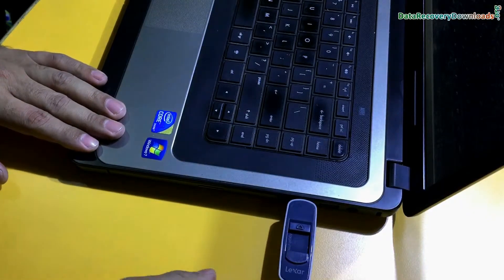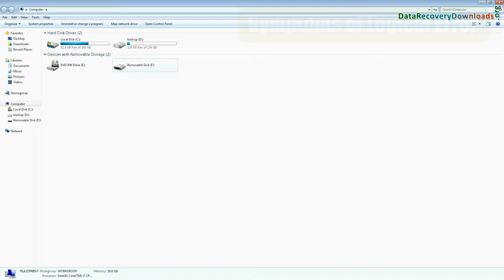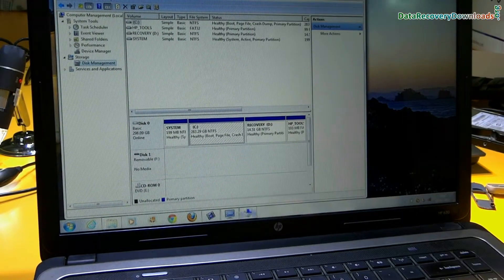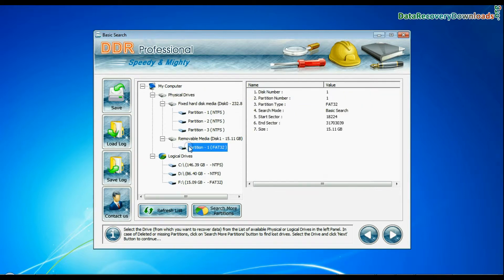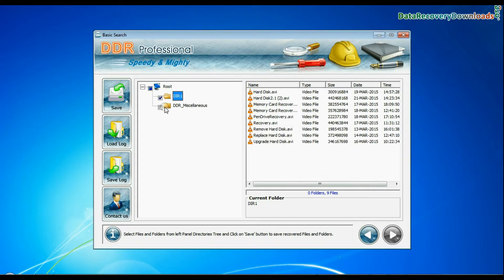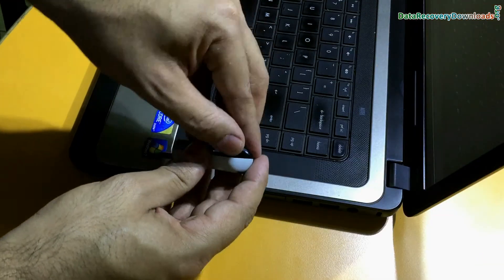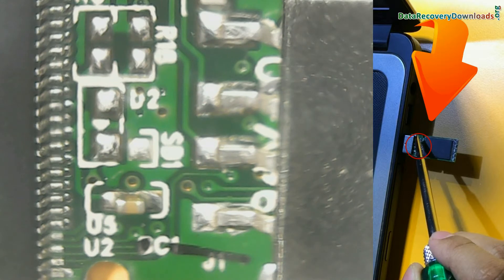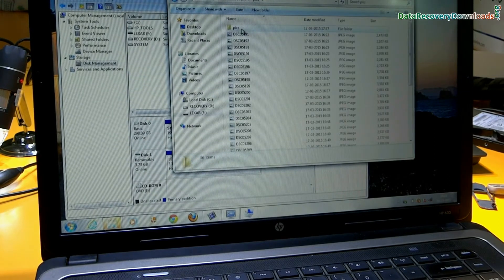Data retrieval from inaccessible or undetectable USB flash drive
In this video, you will learn data retrieval process when USB drive shows some file system errors. DDR Data Restoration Tool provides facility to recover data files and folders in all data loss cases. Software allows data retrieval from all types of data storage device like flash drive, digital camera, memory card, pen drive, hard disk and others.